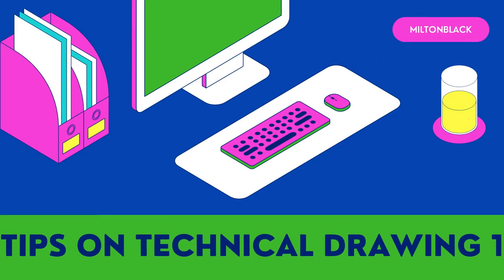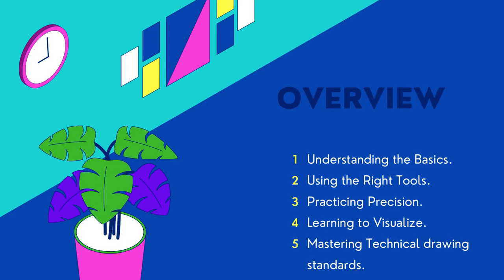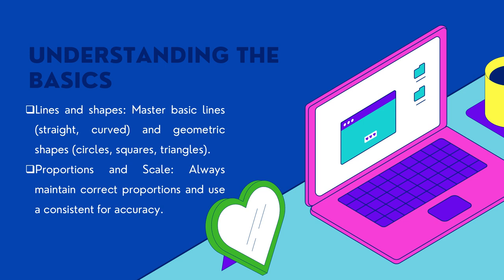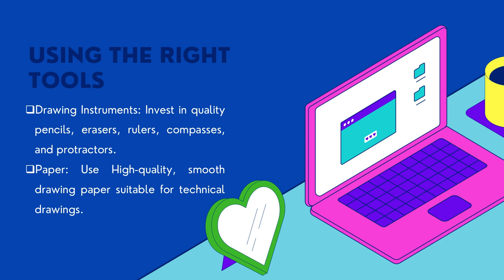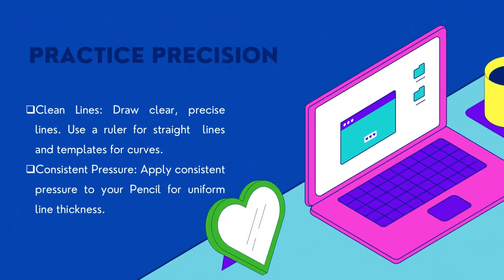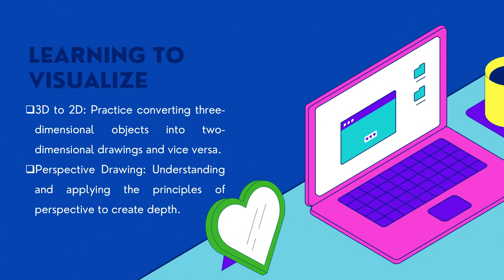Mastering Technical Drawing 1: The Top Tips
If you want to master technical drawing, you've come to the right place! In this video, we'll share the top tips for learning technical drawing. These tips will help you improve your skills and become a pro in no time!
Tips on learning to master Technical Drawing